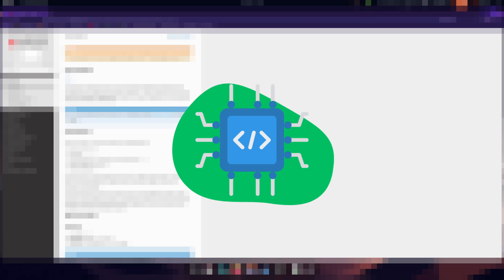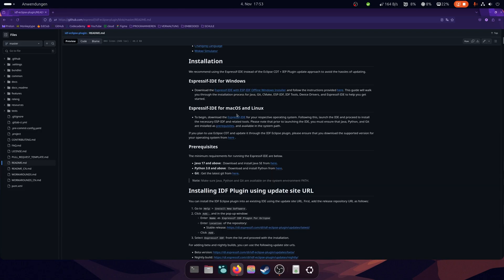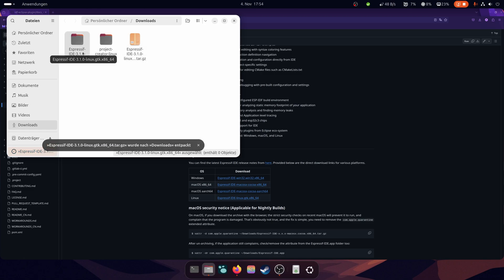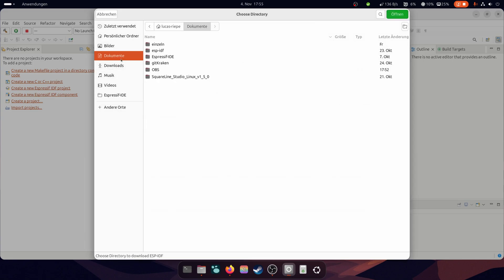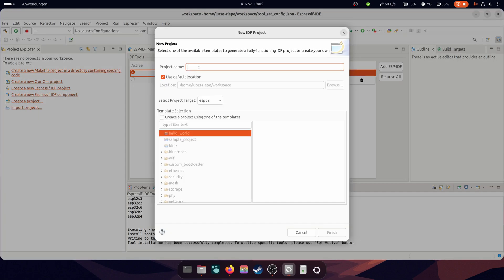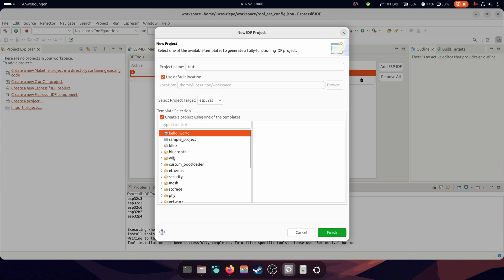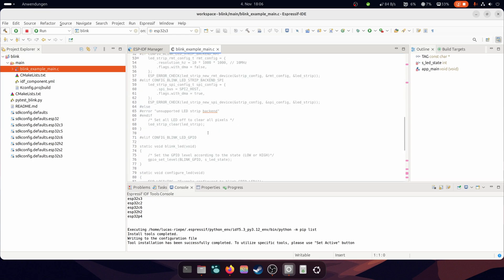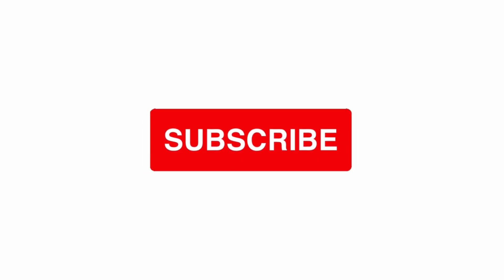How to ESP32 | how to install the ESPRESSIF IDE - Guide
Hi, in this Video, I am going to show you how to install the ESPRESSIF IDE

links you might need:

- cool ESP32 Dev Board*
- ESP32 Board*